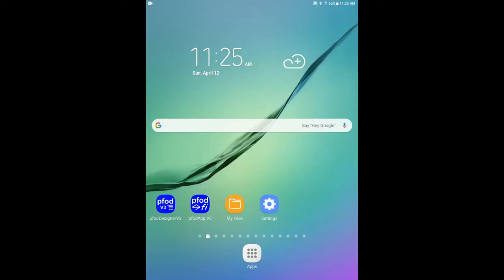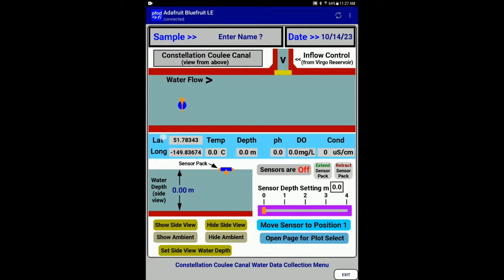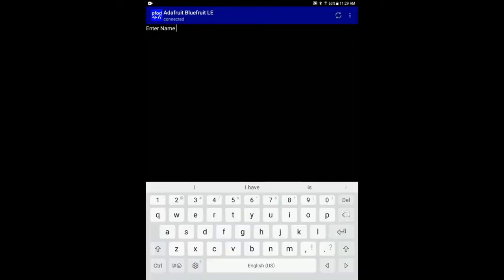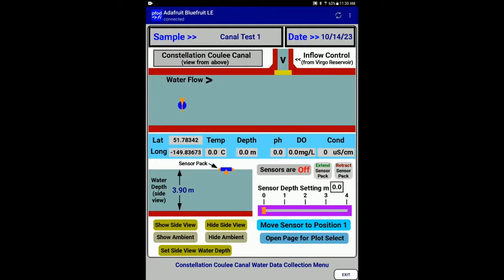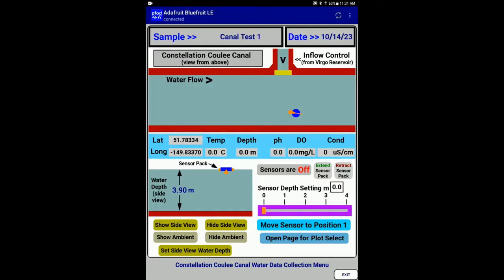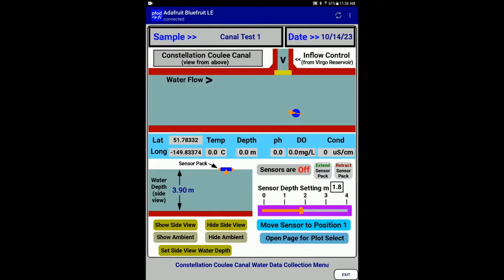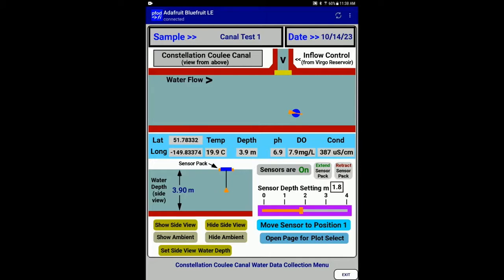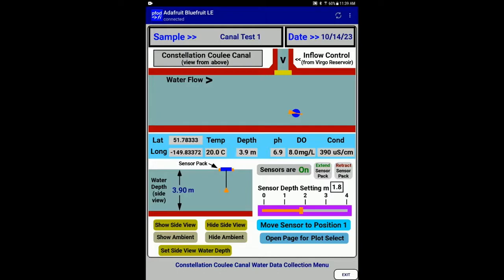Arduino User Interface Software (pfodDesigner Video 10)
User interface software
User interface builder software
Microcontroller user interface software
Arduino microcontroller software